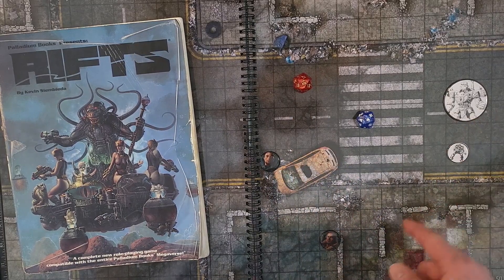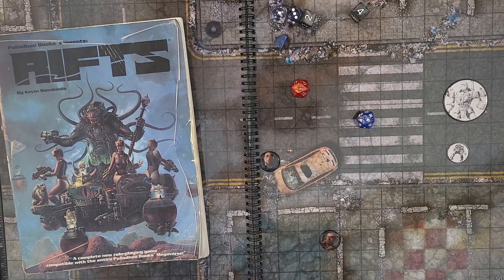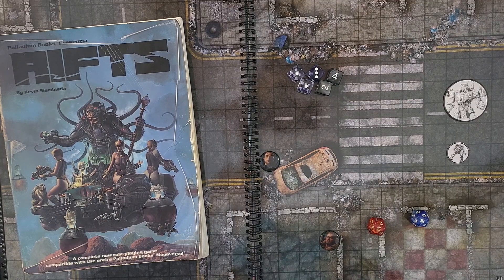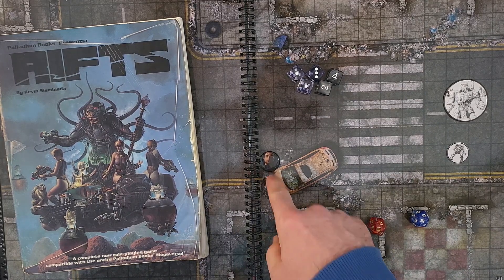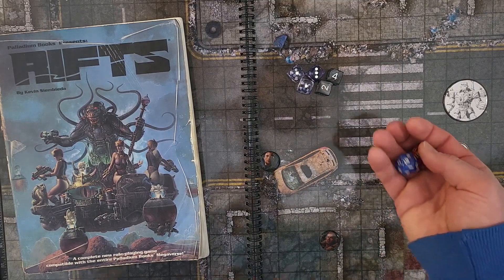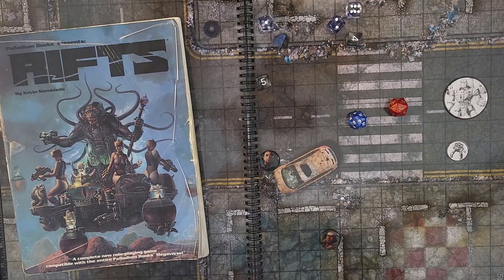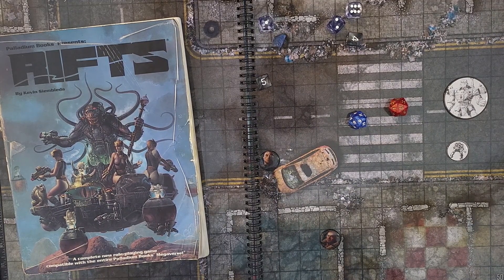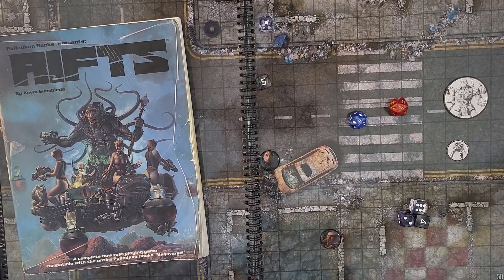My take on Rifts Combat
If you are interested in the rules heresy I have committed here, and want to actually see my 1 page Rifts House Rules, download the pdf here: